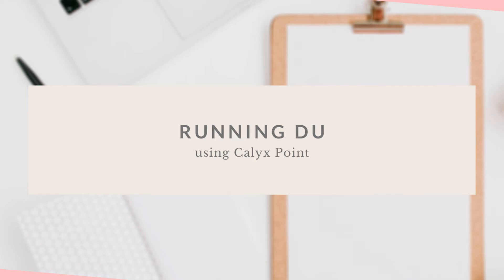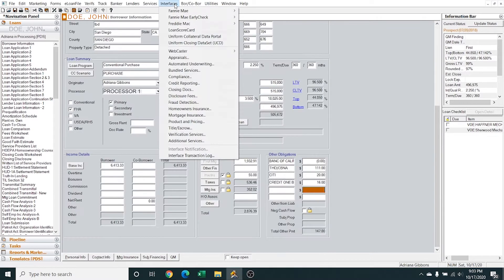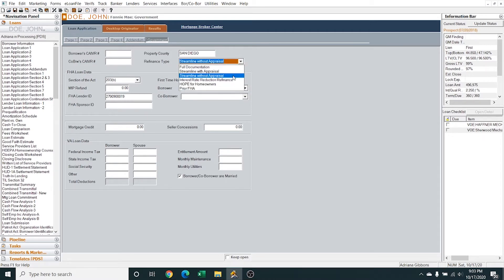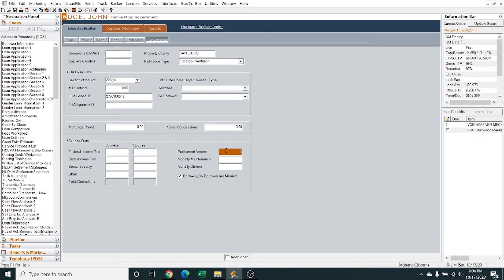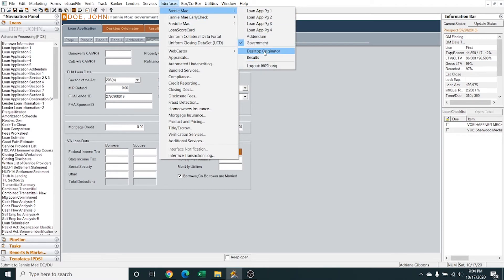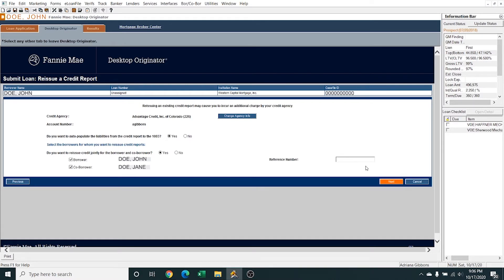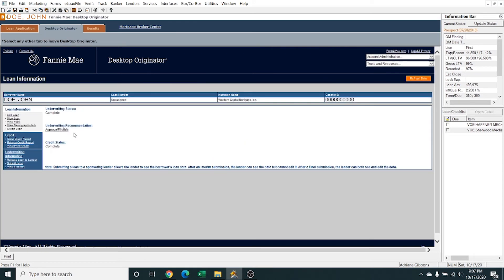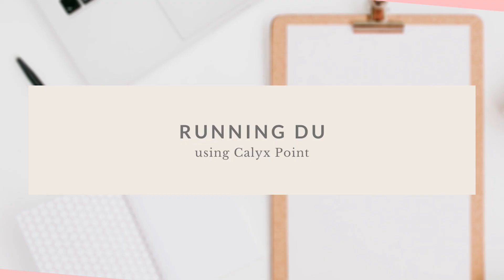Running DU Using Calyx Point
How to run DU using Calyx Point